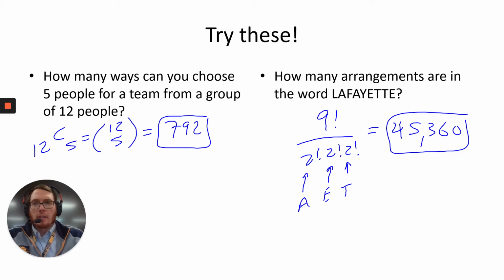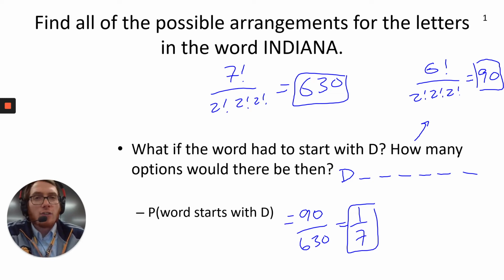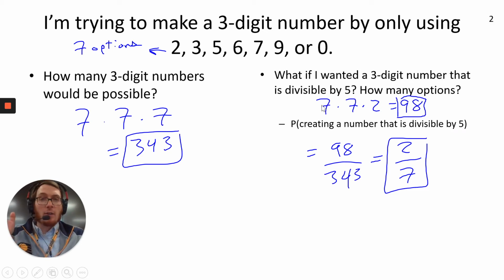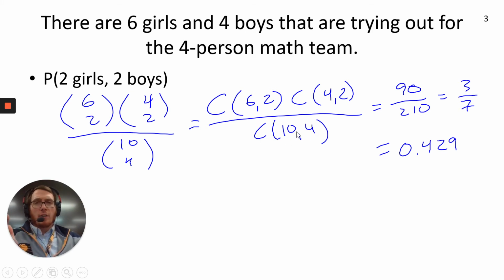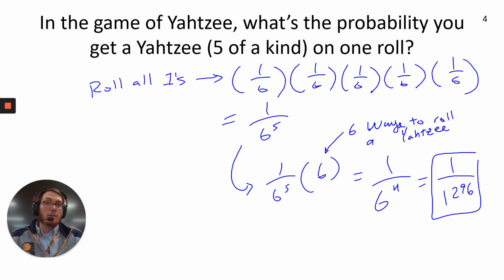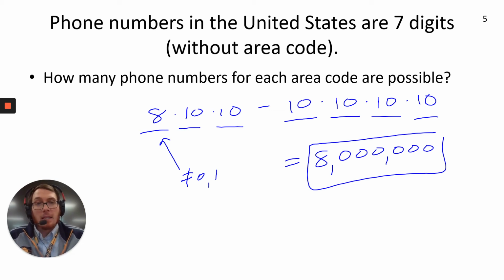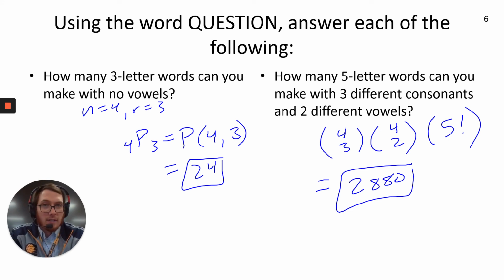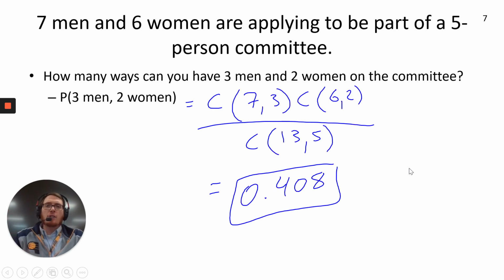Prob-Stat - Section 4.6 - Counting Principles - Day 2